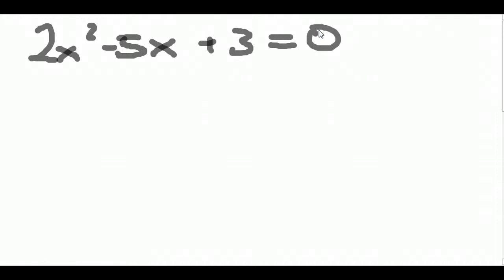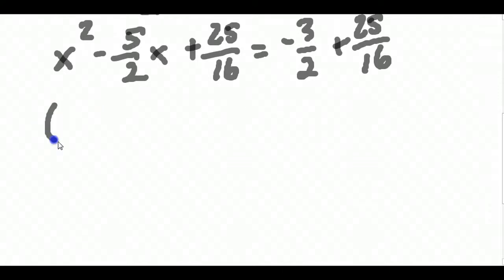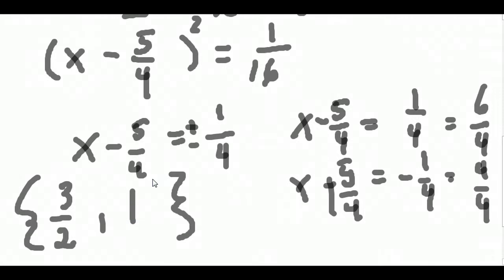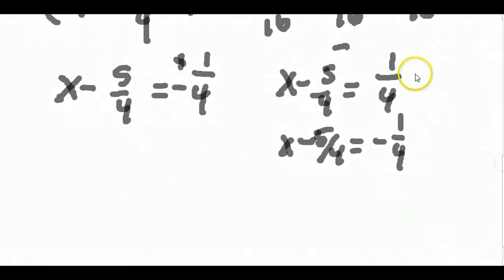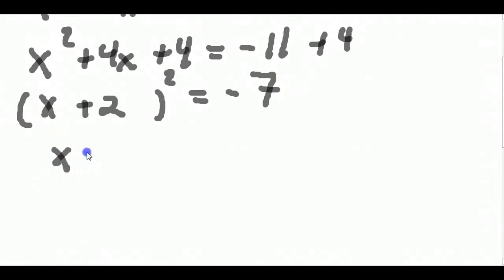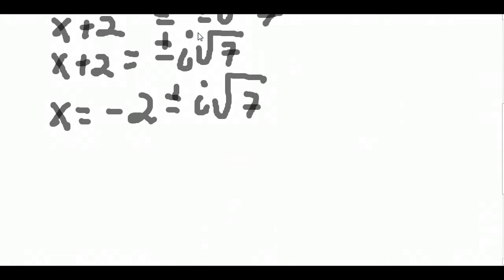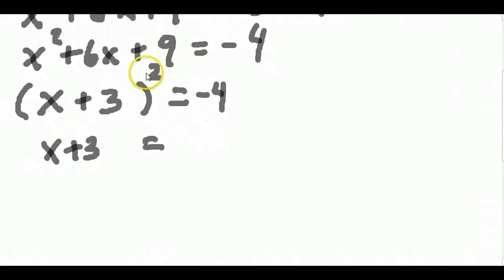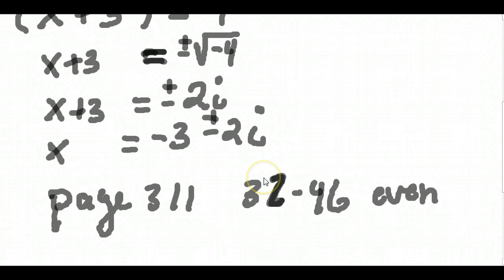class May 8th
chapter 6-4 examples 5-6